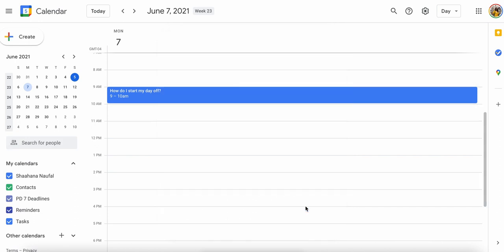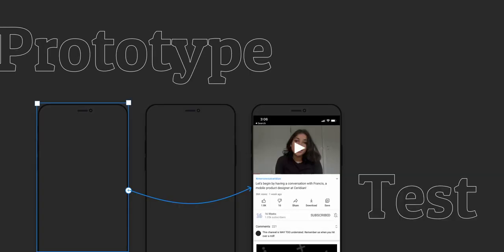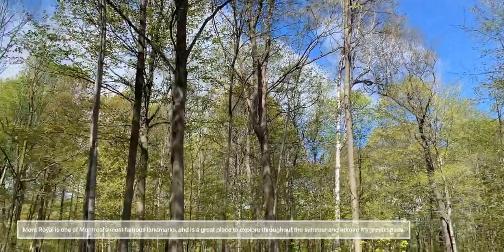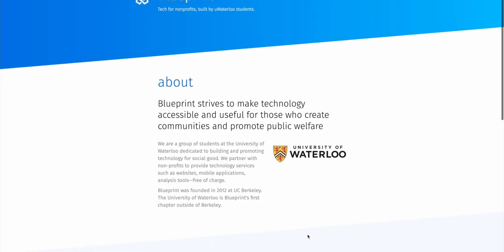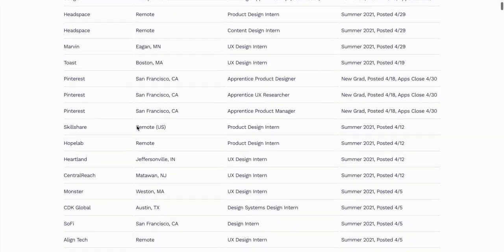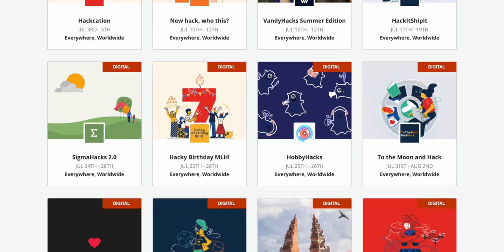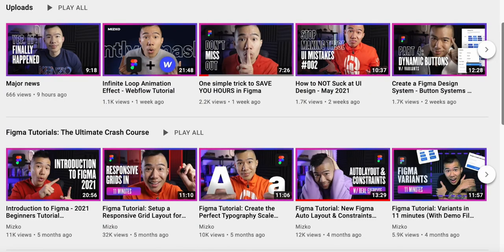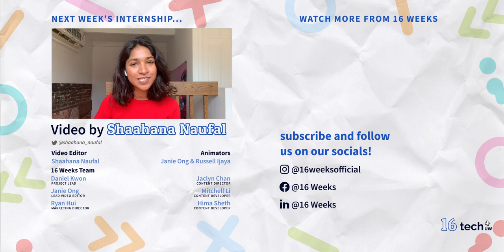DAY IN A LIFE OF A PRODUCT DESIGNER AT CERIDIAN IN MONTREAL (WFH EDITION!)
Ever wondered what working in Product Design REALLY looks like? In our newest video, Shaahana takes you through her day as a Product Design intern at Ceridian in Montreal, QC. You'll see a little bit about her daily activities and everything she has learned throughout her internship!

TIMESTAMPS
00:00 - Introduction
00:37 - How I start my day
01:03 - What do I do as a Product Design Intern at Ceridian?
01:31 - What is Product Design
02:23 - Interview with Francis
03:25 - What I do in my free time?
05:23 - Giving Advice, Tips, & Resources
10:20 - Wrapping up

ABOUT US
At 16 Weeks, we strive to create a community that is inclusive 🤗, warm ☀️, and fun!🎆 We're on a mission to humanize internships, and we want to share YOUR STORY! ❤️ With new opportunities, new places, and new adventures ✈️, you're not going to want to miss out!

🖋Please leave us feedback or questions for future episodes below in the comments section, or shoot us a message over Instagram!